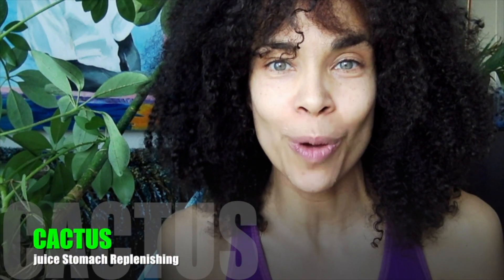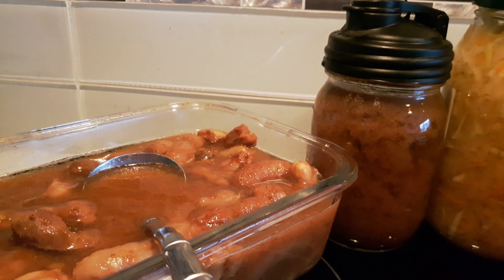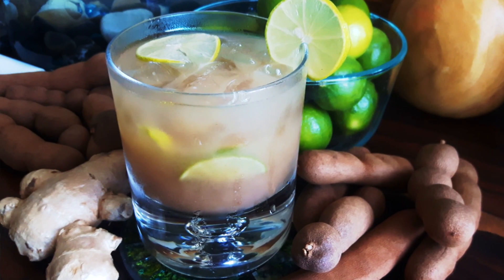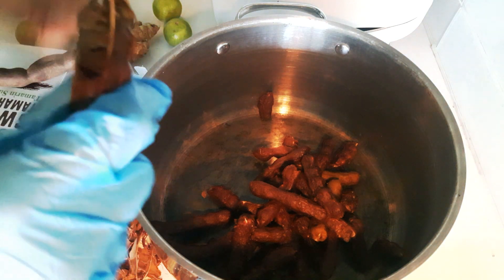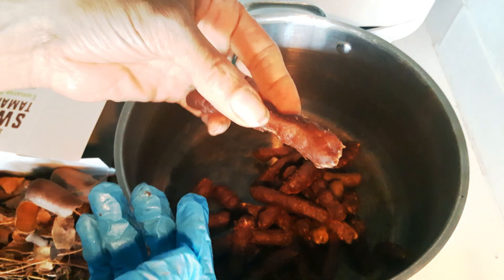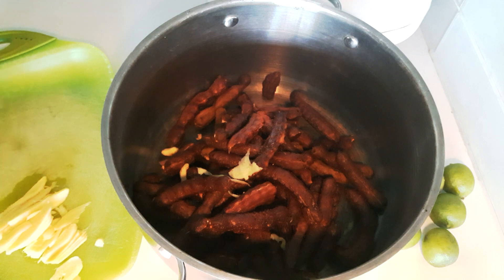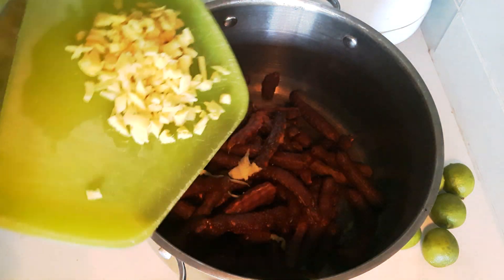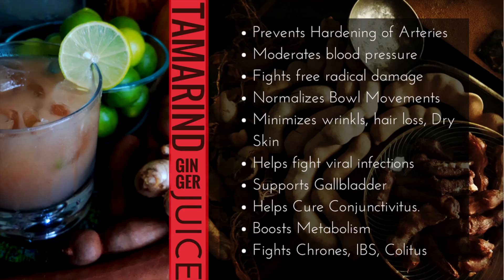4 Tamarind Ginger Juice! Sebi Alkaline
Dr. Sebi's Tamarind Juice! The most alkaline and healing drink in the world. Find out how to make it easily.